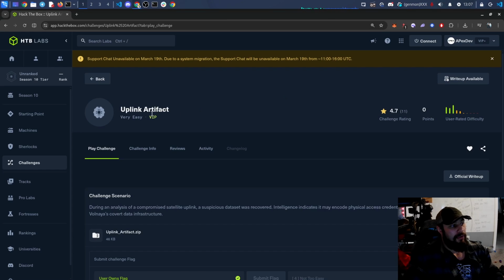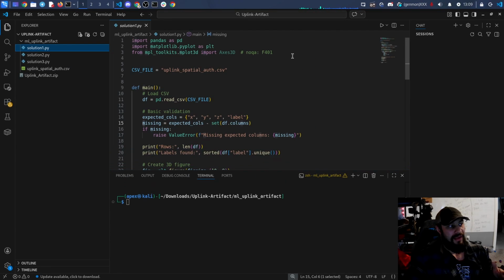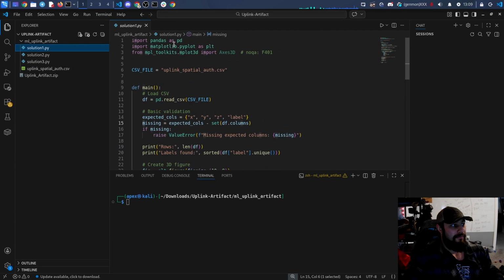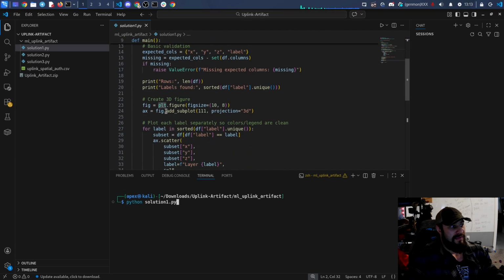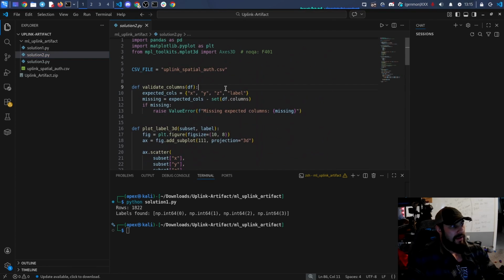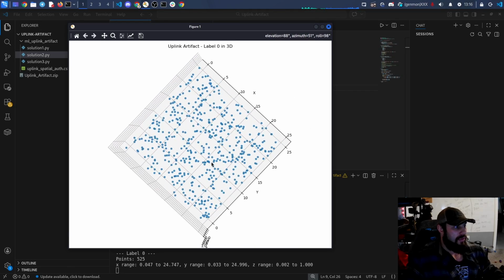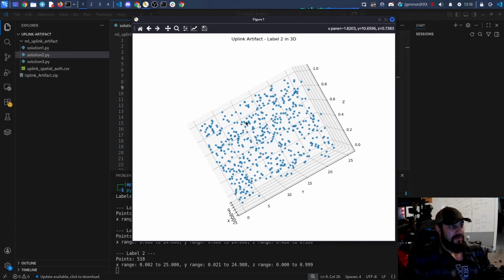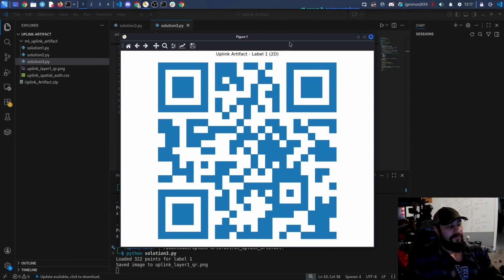Bodybuilder Tries AI/ML: HTB Uplink Artifact (3D Data → Hidden QR Code)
In this video, I solve Hack The Box’s Machine Learning challenge “Uplink Artifact” (Very Easy).

Story/setup: during analysis of a compromised satellite uplink, a suspicious dataset was recovered—intel suggests it hides physical access credentials inside the spatial structure of the data. We’re given a CSV of thousands of labeled 3D points, and only one cluster contains meaningful structure: a QR-like pattern you can reconstruct and scan to get the flag.

⚠️ SPOILER WARNING: full walkthrough.

What you’ll see:
- Loading and exploring a 3D dataset (pandas)
- Visualizing clusters in 3D
- Identifying the “flat” cluster that forms a QR-like plane
- Projecting to 2D and generating a scannable high-res plot

For education only — use these techniques on systems you own or have permission to test.

Hack The Box,HTB,Uplink Artifact,HTB machine learning,HTB ML challenge,AI ML CTF,data visualization,3D scatter plot,point cloud,pandas,matplotlib,plotly,CSV analysis,QR code reconstruction,CTF walkthrough,beginner CTF,very easy HTB,cybersecurity,ethical hacking